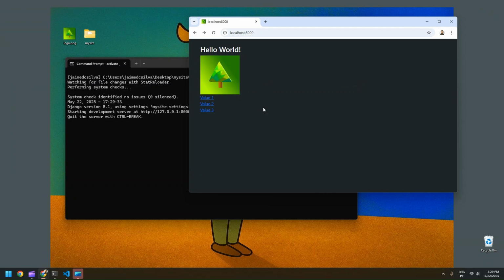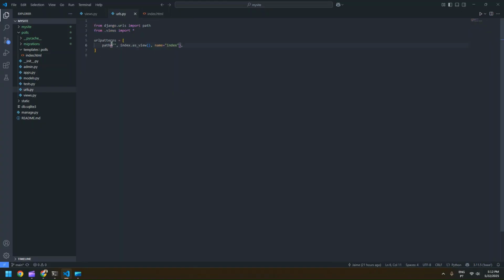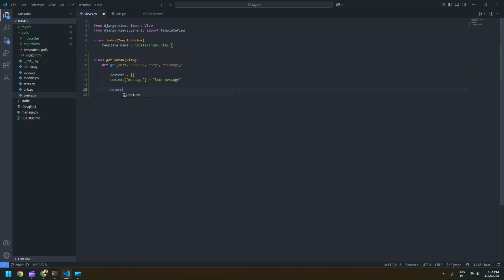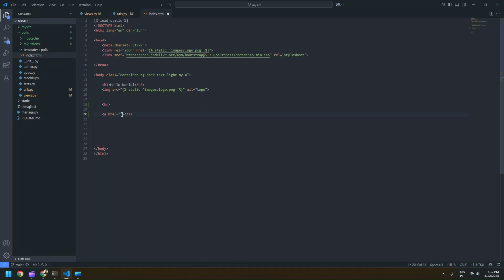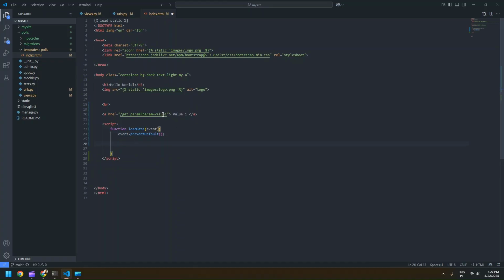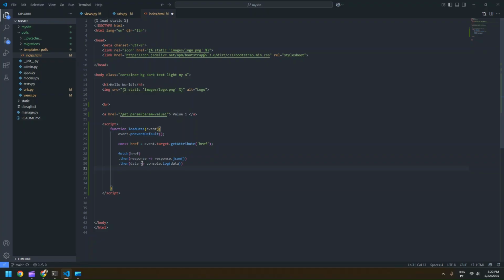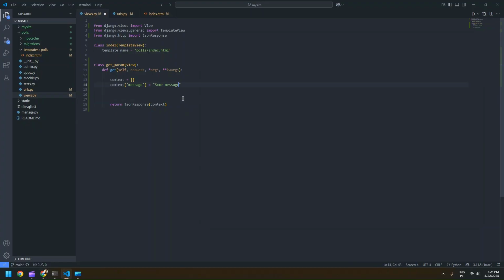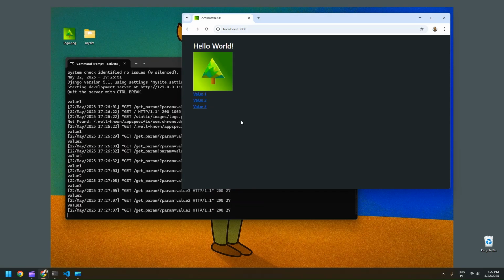Django GET Request with AJAX | Complete Guide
In this video, I walk you through how to exchange information between the Client and Server using a AJAX GET request with query parameters in Django. This tutorial is perfect for Django beginners who want to understand the basics of handling AJAX GET requests and passing data through query parameters.

By the end of this video, you'll have a clear understanding of how to use query parameters in Django views, how to retrieve data from the query, and how to work with AJAX GET requests to build dynamic and smooth web applications.

🔍 What you'll learn:

What AJAX GET requests are and how they work in Django
How to pass query parameters in a URL
How to access query parameters in Django views
How to return dynamic responses based on query parameters